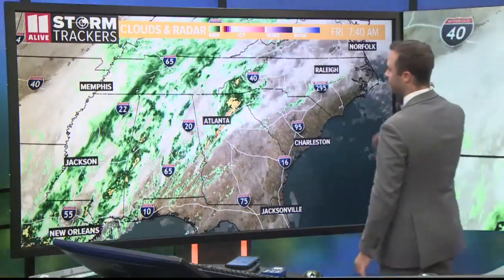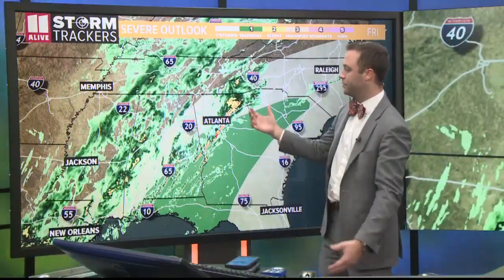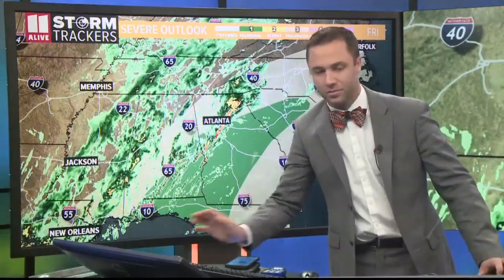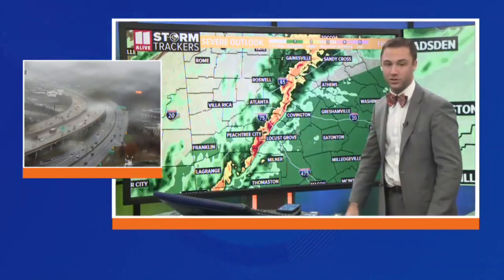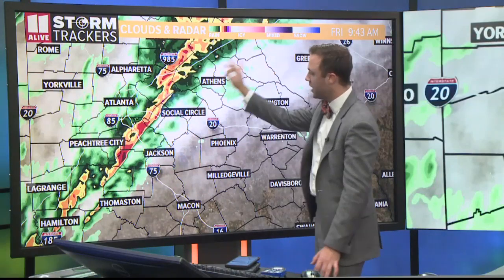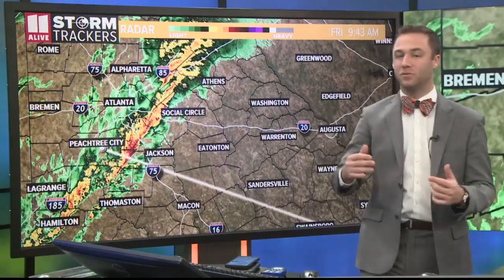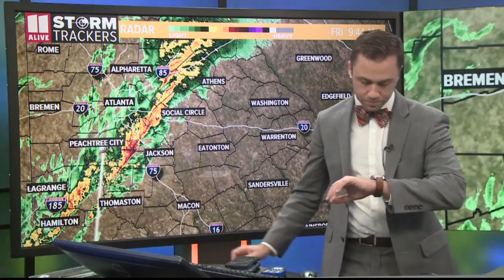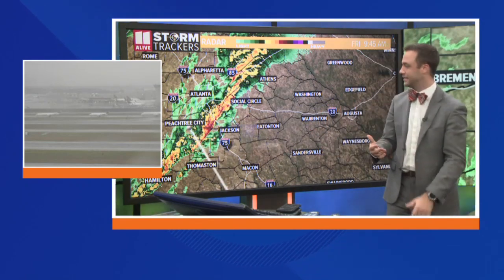Strong storms bring flooding in metro Atlanta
11Alive Meteorologist Wes Peery walks through weather moving through the area on January 3.